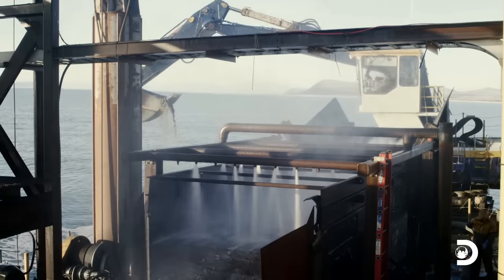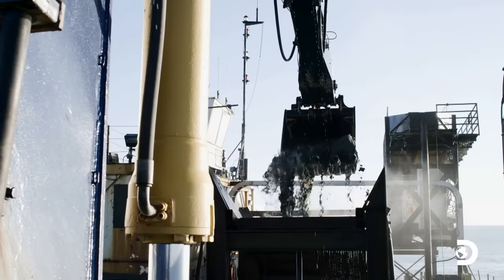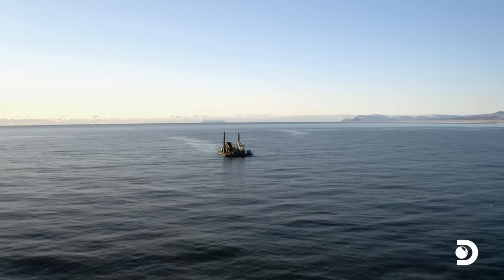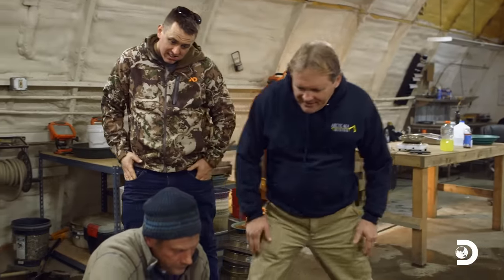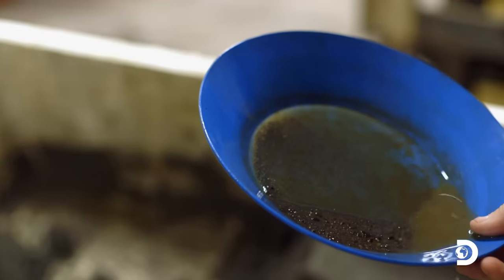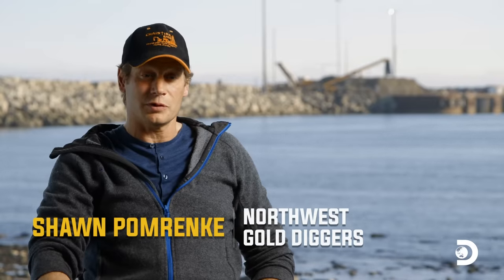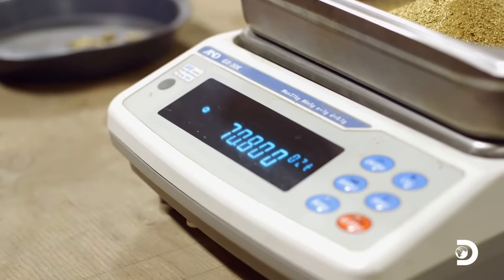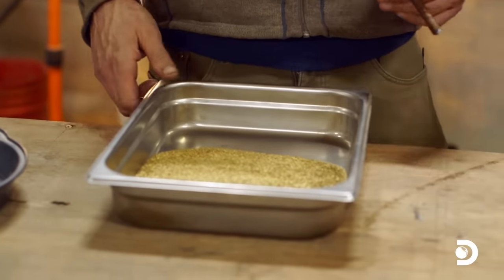Half a Million in Gold! Best Haul of the Year | Bering Sea Gold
About Bering Sea Gold:
In Nome, Alaska, the gold rush is on. Driven by gold fever and sometimes desperate need, miners pilot their ragtag dredges and dive with hoses to suck up gold from the bottom of the frigid, unpredictable Bering Sea.